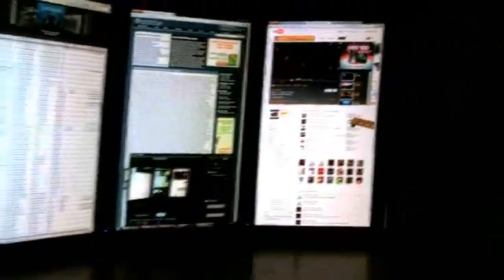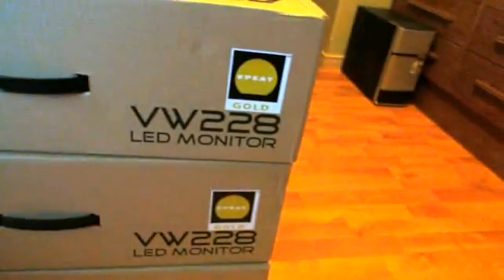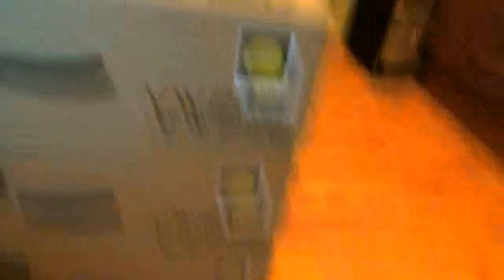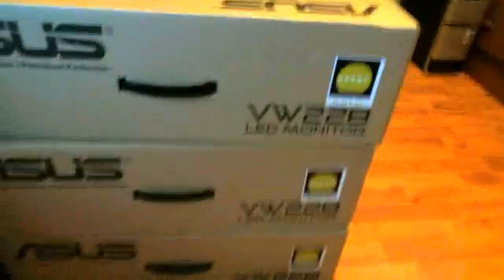My Eyefinity Setup 6970 CrossFire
Just a quick look at my ASUS VW228 21.5" 1080x1920 monitors.

Total Viewable Resolution: 3240x1920

Layout: Portrait

And most importantly, especially when choosing Eyefinity monitors is both Vertical and horizontal viewing angle is 45 degrees before color alteration.

Just having some fun with them. I was exceptionally disappointed to find out that the HDMI and DVI on on the same output channeling. Meaning that two DVI's in conjunction with an HDMI cannot produce three separate images.

Very upsetting ATi.. did you really need to cheap out THAT much and combine a simple output channel?